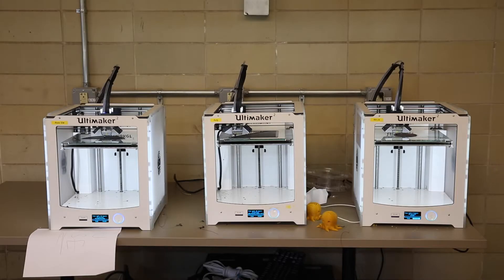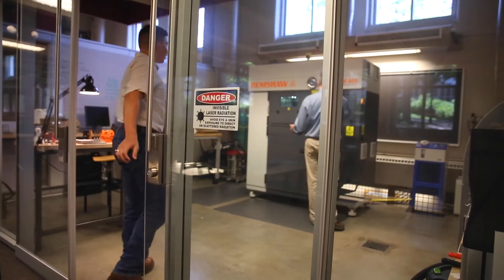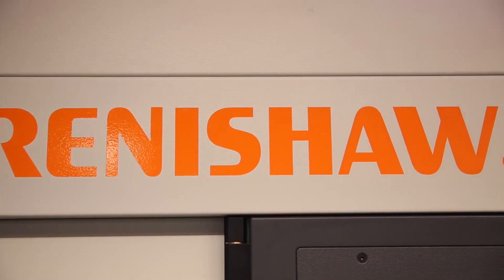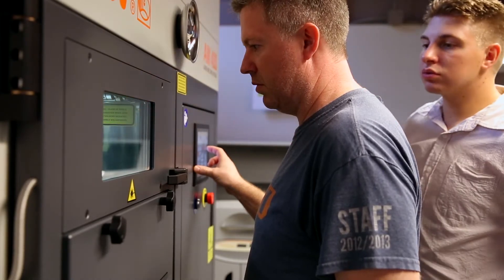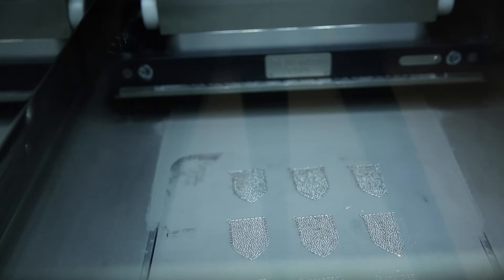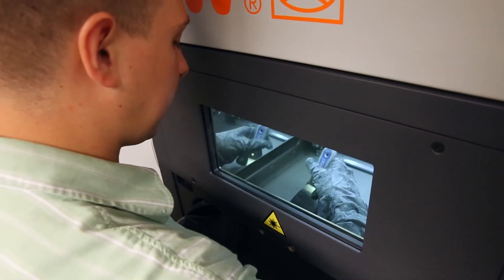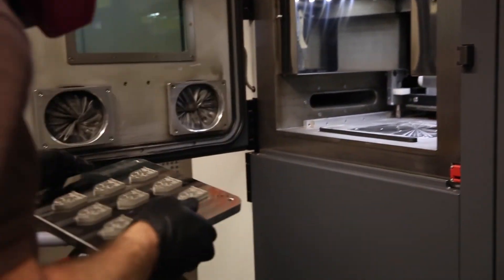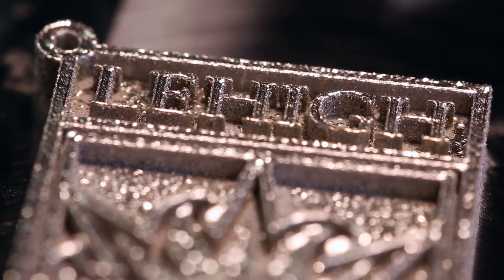3-D Metal Printing at Lehigh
Lehigh University’s Wilbur Powerhouse welcomed a new addition this summer—A Renishaw AM 400 metal printer.